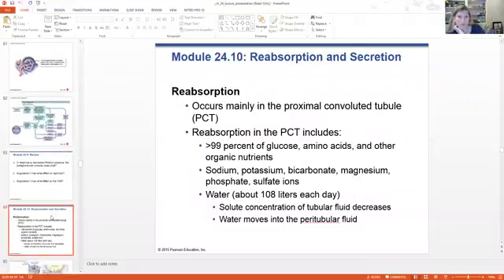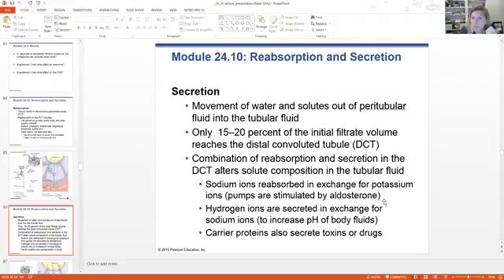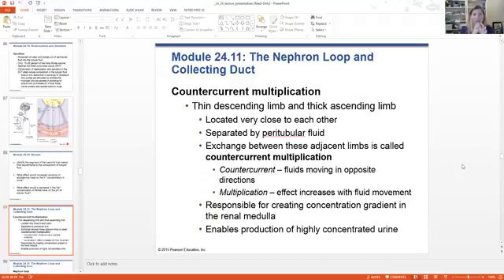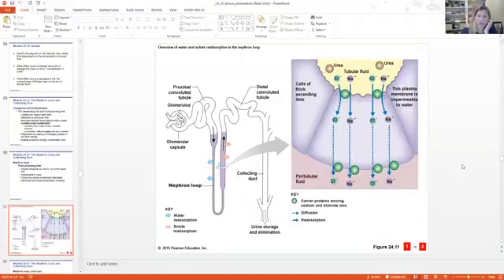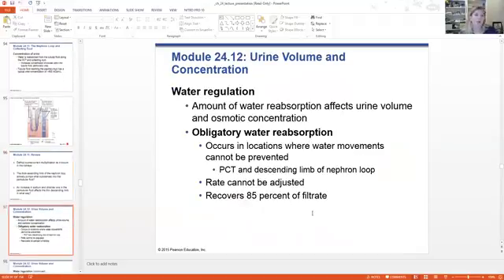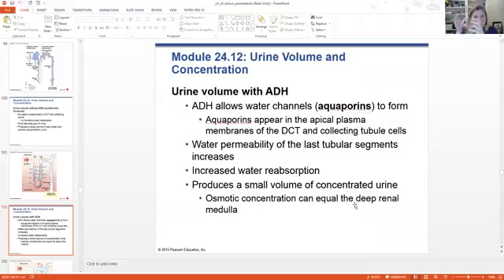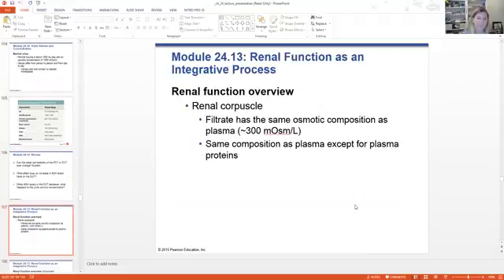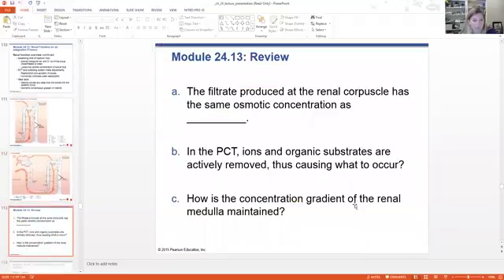Chapter 24 Part 5